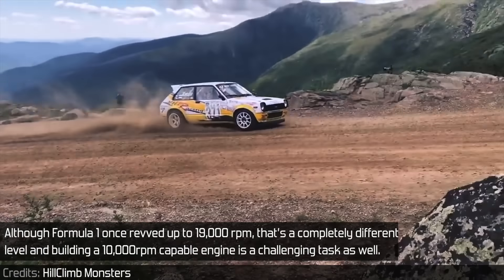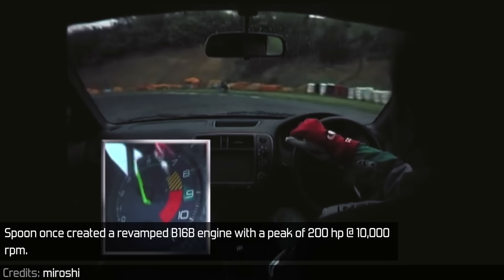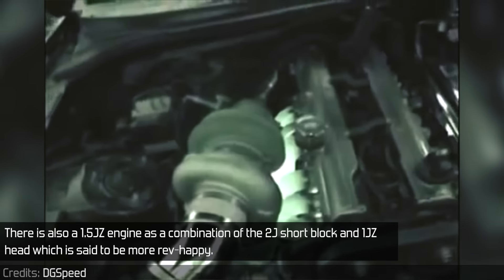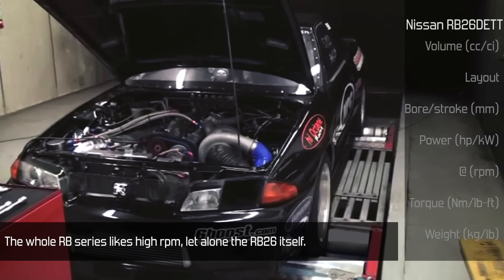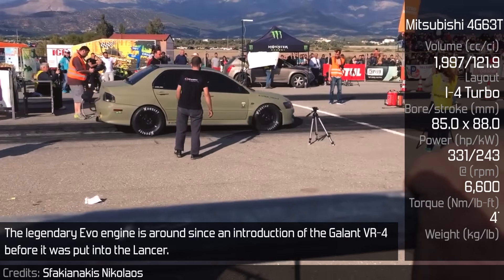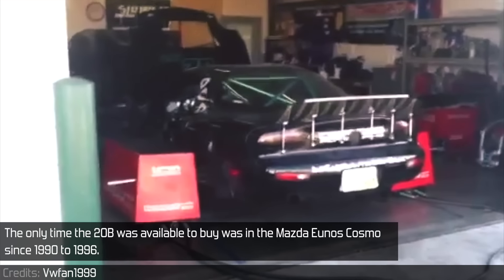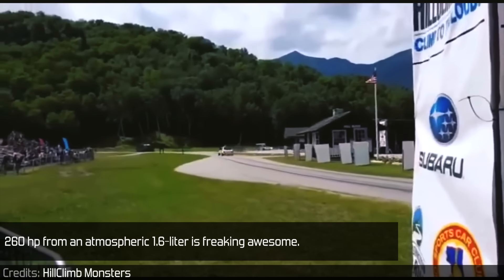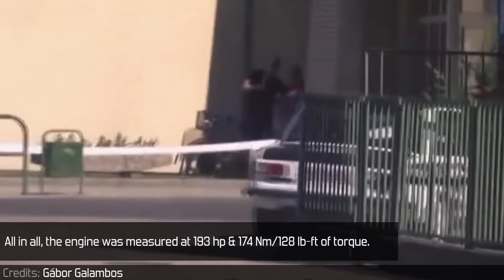8 Engines Which Are Capable Of 10,000 RPM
- Credits -